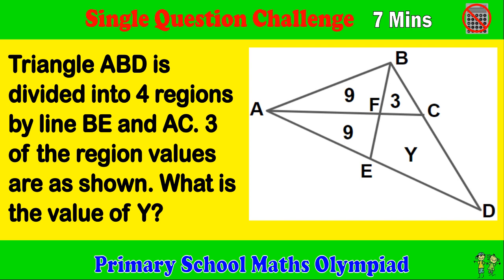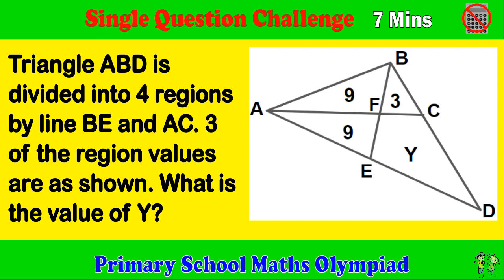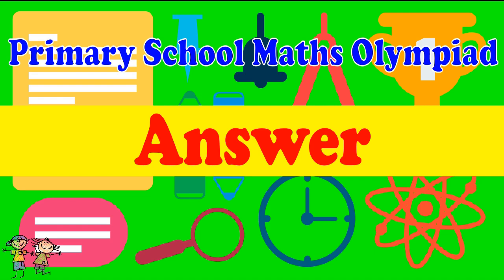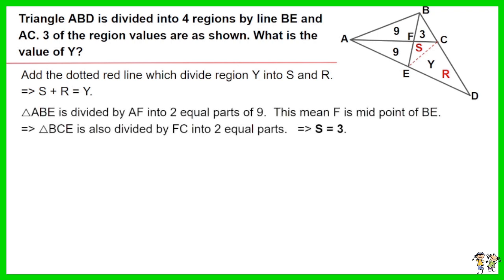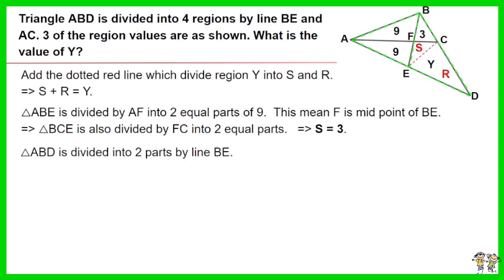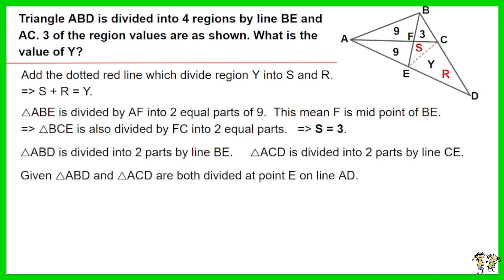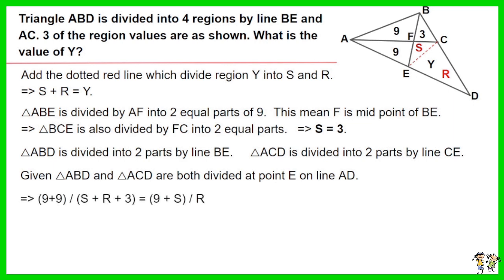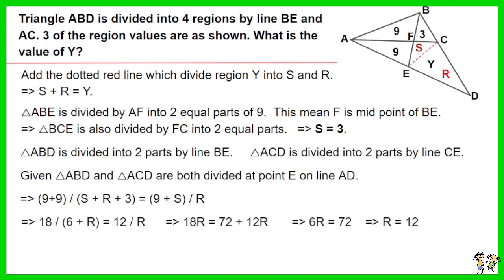Primary School Math Olympiad - Single Question Challenge, 7 Minutes.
This is a primary school math Olympiad challenge for 1 questions related to triangles. Challenge yourself to complete within 7 minutes.